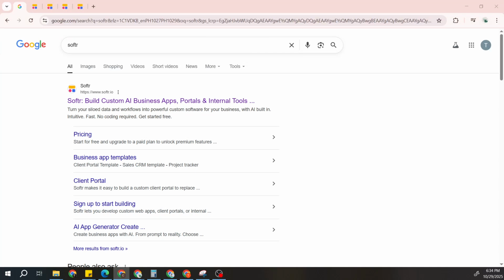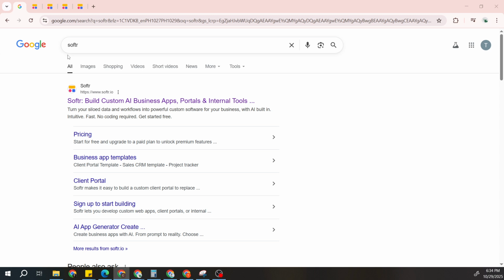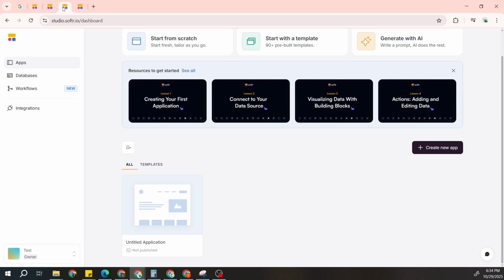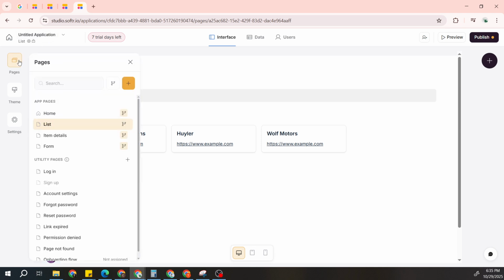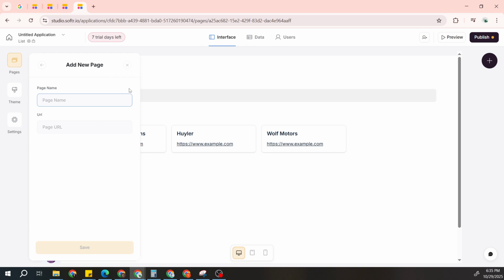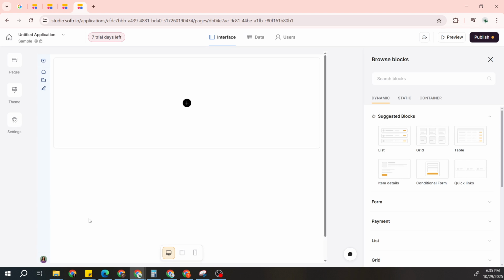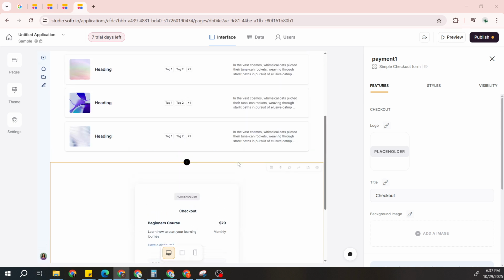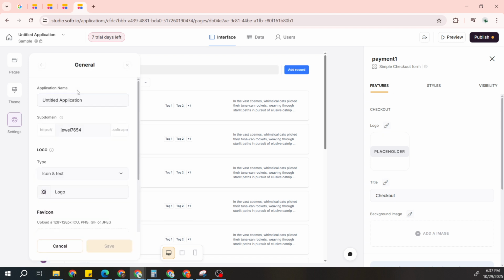How to Add Pages in Softr [2026 Full Guide]